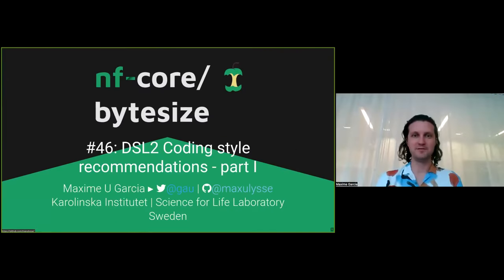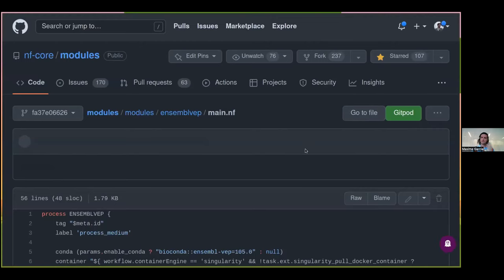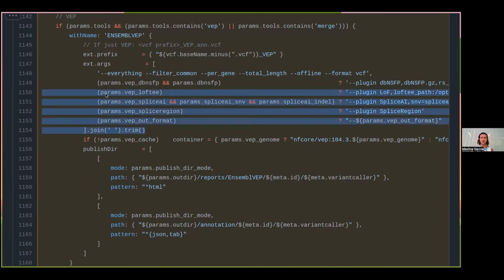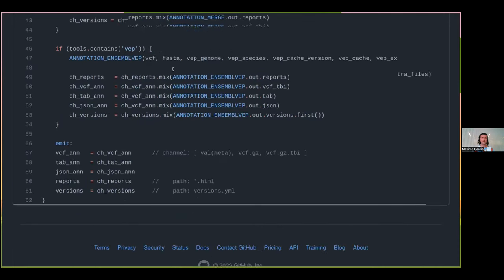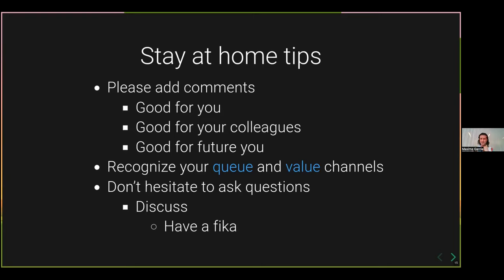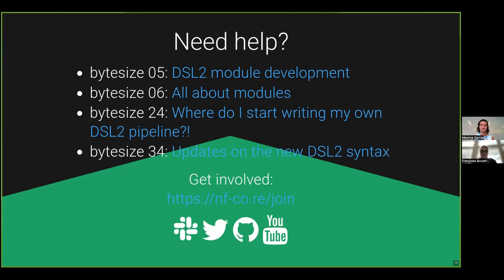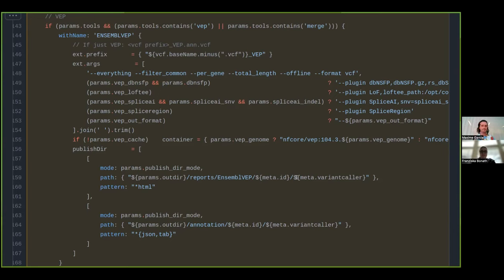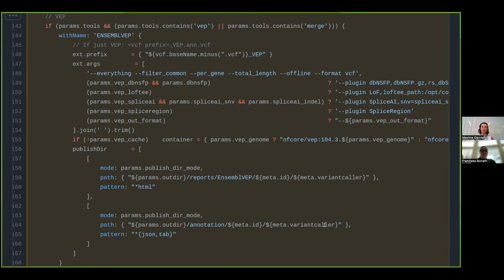nf-core/bytesize: DSL2 coding style recommendations Part 1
Maxime Garcia talks about what to pay attention to when coding with DSL2